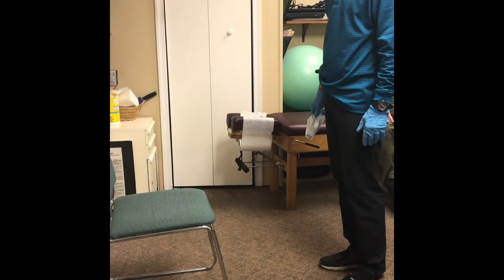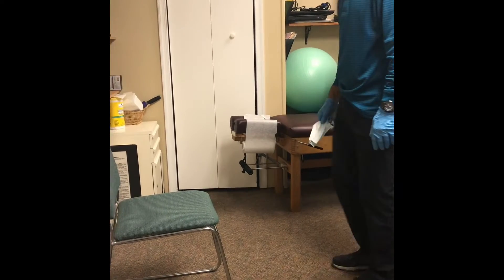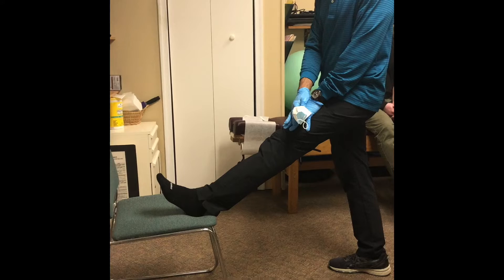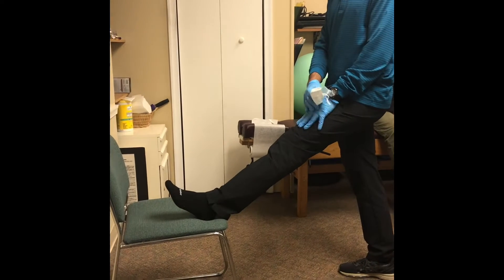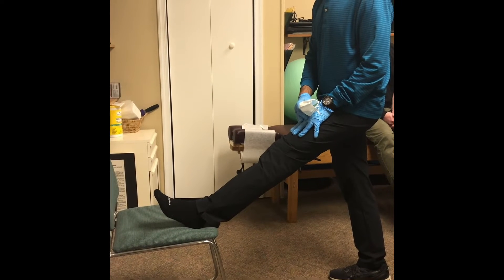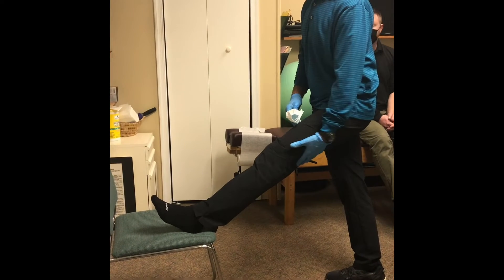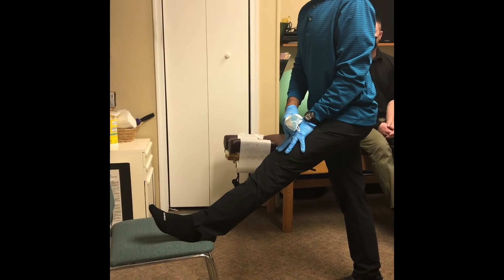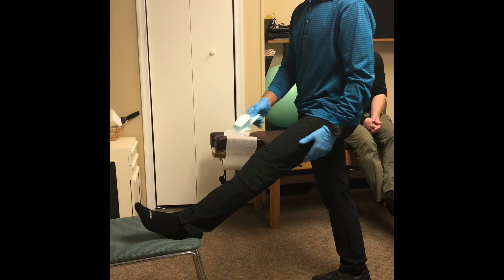How To Stretch Your Hamstring On A Chair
This video demonstrates how to stretch your hamstring in a chair which can be done throughout the day while sitting long periods or before a workout. It illustrates how not to stretch the low back so you don’t create ligament instability in the lumbar spine.